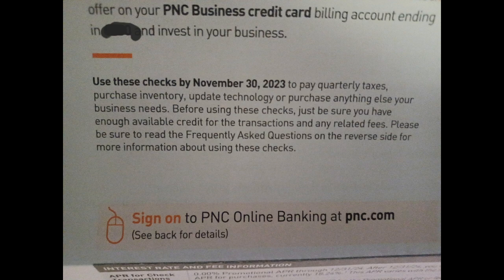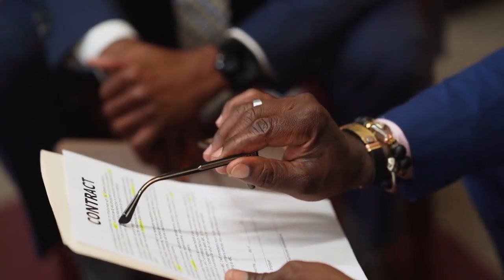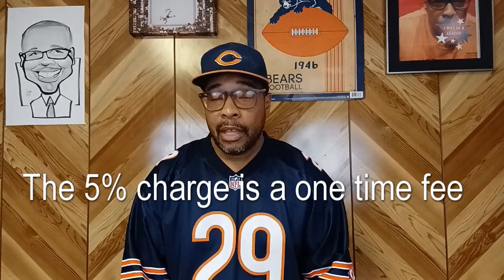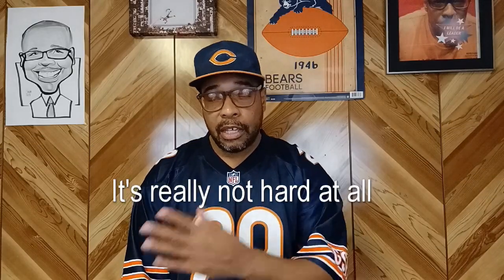It's easy to turn credit into cash. Just do this!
It's not hard to turn credit into cash.  Just watch this short video for all the details of what you need to do.  You don't even have to tell me thank you.